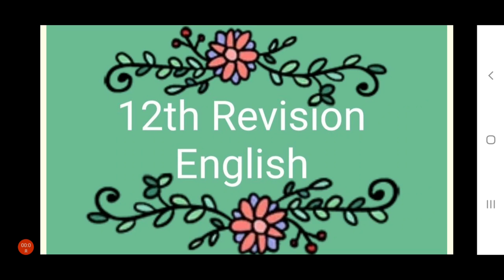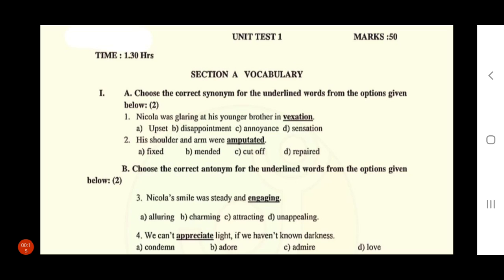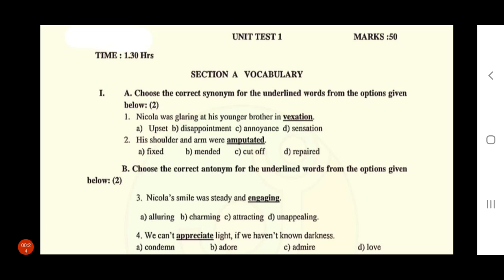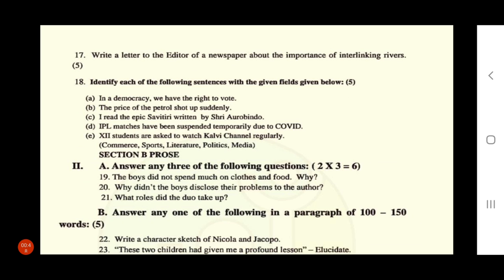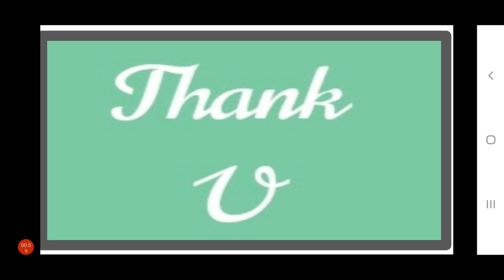12th Revision English Unit one prose part 1 Questions